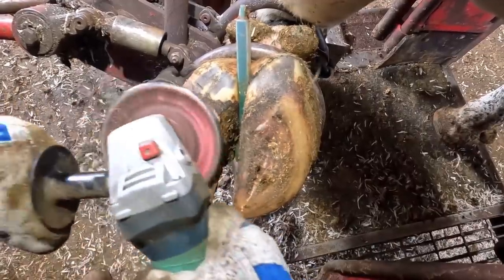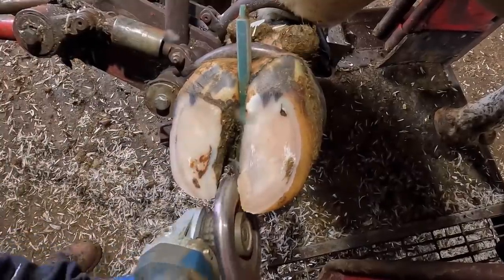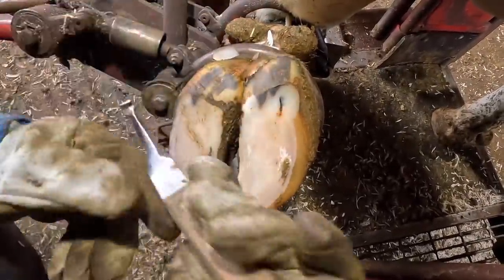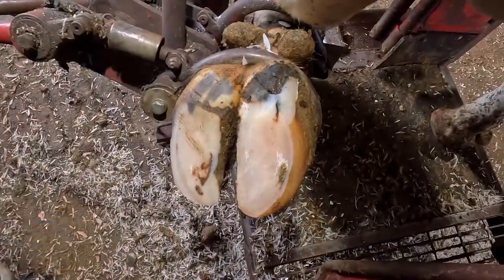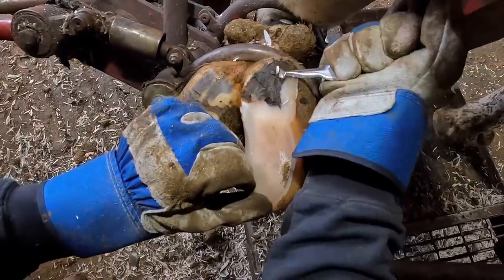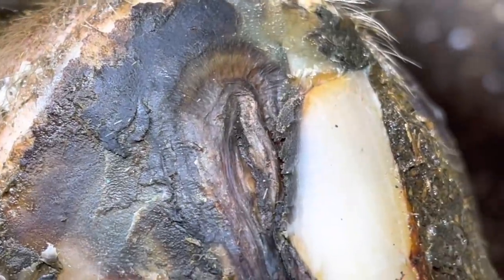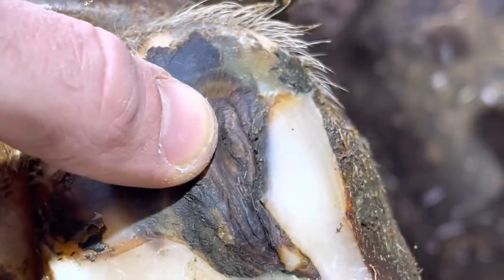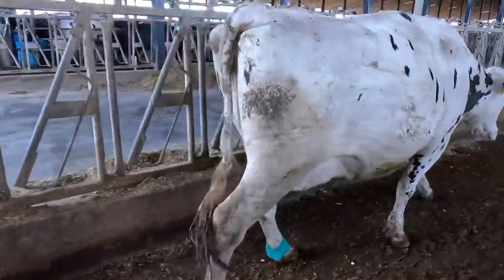I’m KNUCKLE DEEP in HEEL BULB SEPARATION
On today’s video we address the repercussions of corkscrew claw rotation in dairy cows.